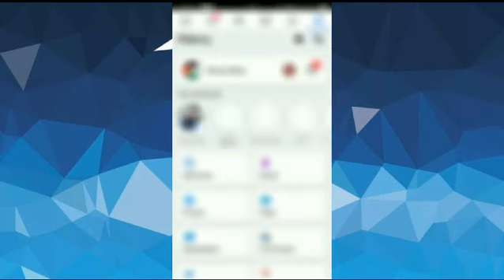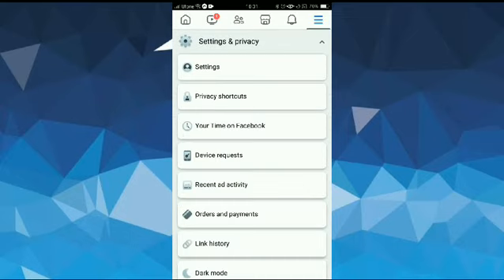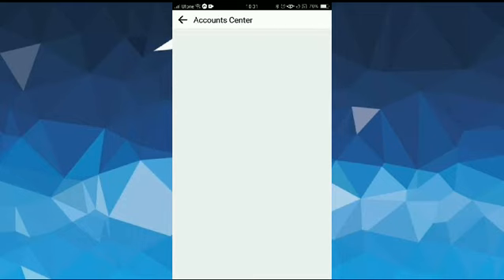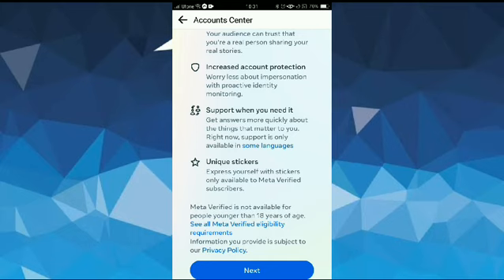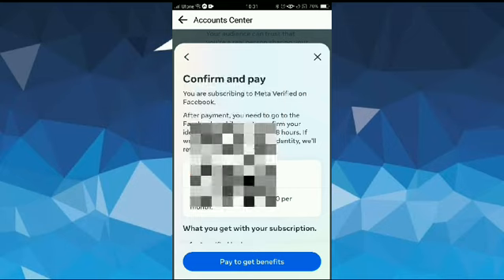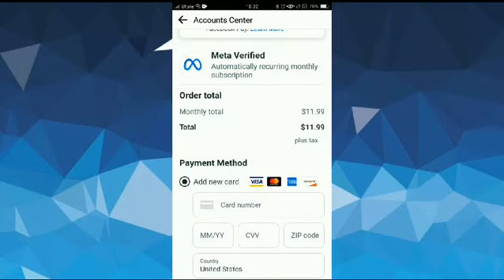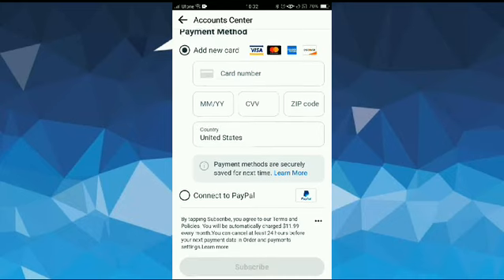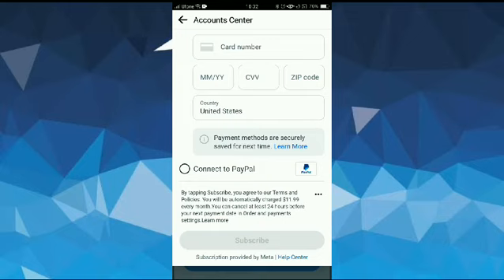37 How to verify facebook account